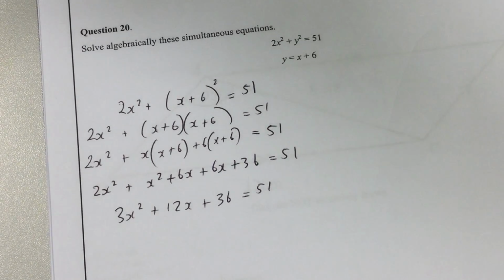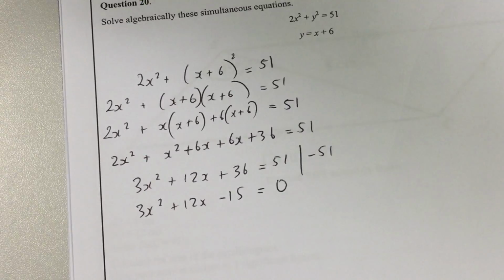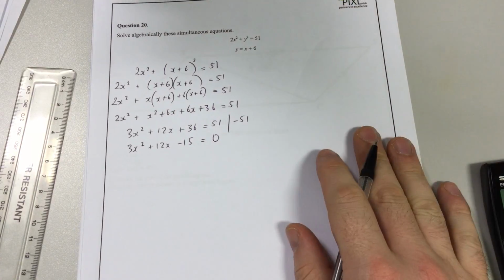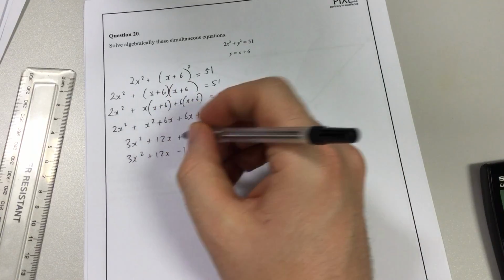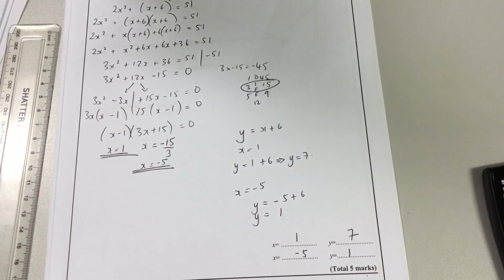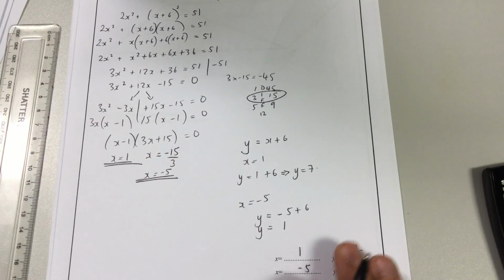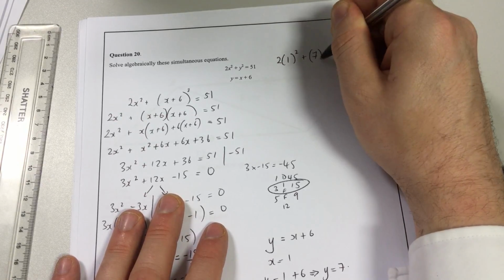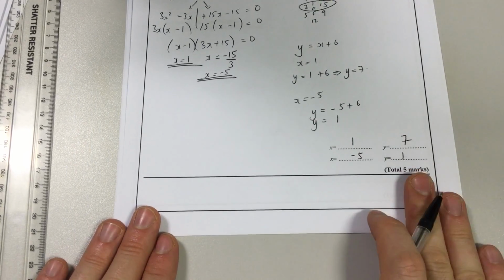GRIT paper 3 Q19 to 21